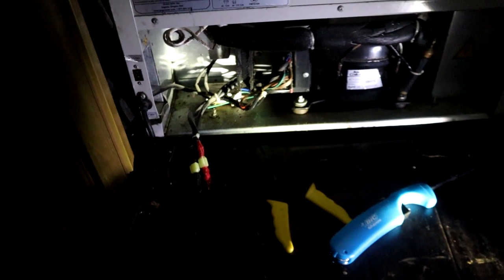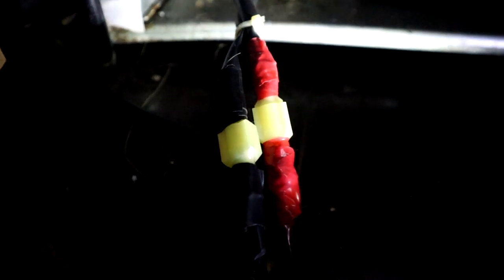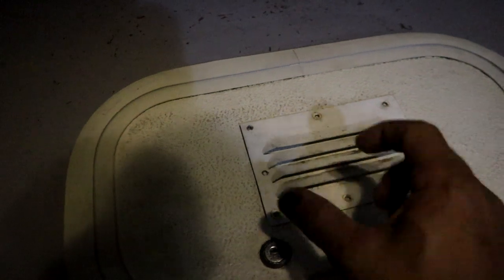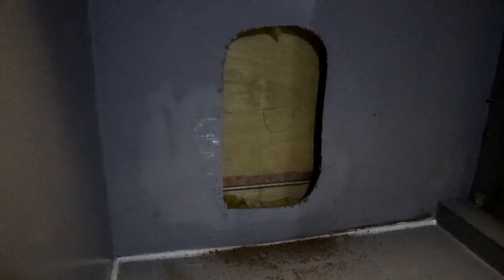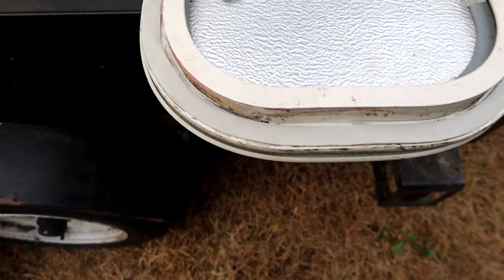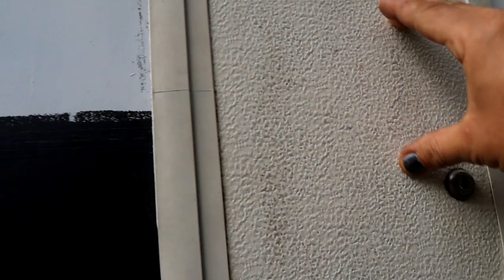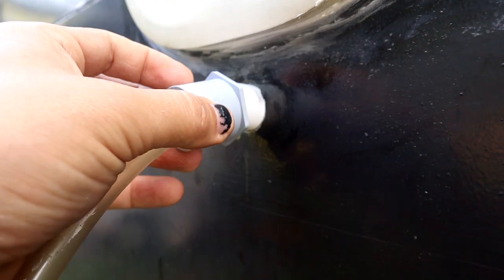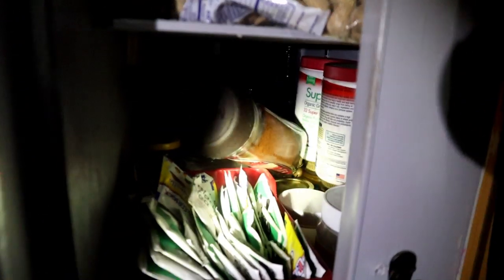Fix & Install 12v RV Refridgerator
In this particular video my 12v refrigerator stops working.. so I fix it and install it properly with an exterior access door. My channel is about small RV Living... the updates, upgrades, travel and lifestyle of living in a Motorhome, off the grid with solar power, composting toilet & rain water collection.. This is my tour across America in my 22' RV I call Panda with 1100 watts of Solar Power. So join me if your open to fun, excitement, traveling, hiking & exploring on the road during my trip through the many states and cities .wish me luck and good fortune on this lifelong adventure. Maybe I'll see ya somewhere on the road. good or bad, smooth or bumpy it's time to hit the road. Wishing everyone happy trails and glad to have you along with me on this journey called life. Being transgender and part of the LGBT community, I just wanted to be open and honest about who I am. I welcome anybody with an open mind and heart. "Onward Bound!"
For "Onward Bound" video clips email to
Music...